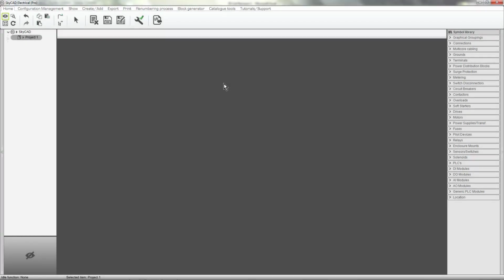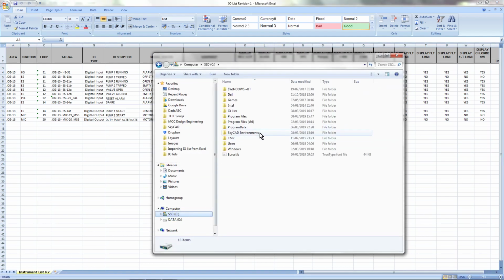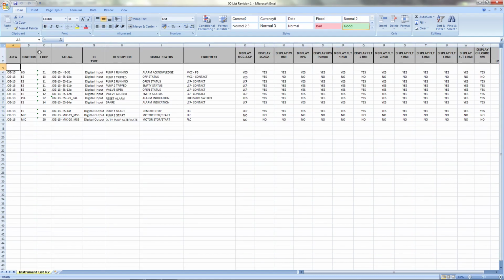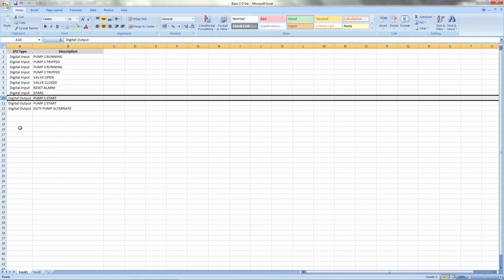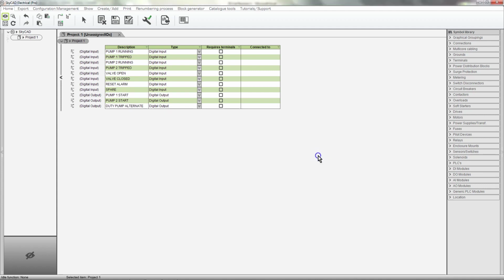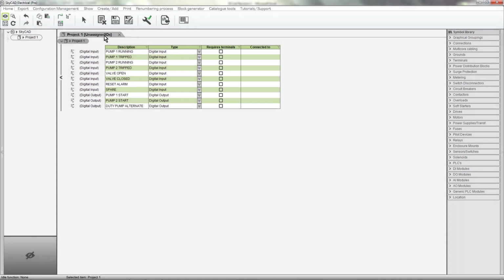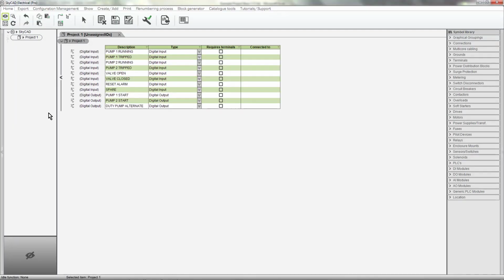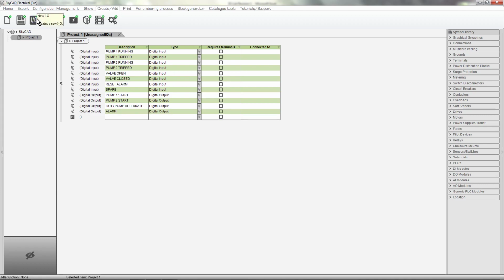SkyCAD Importing IO list from Excel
This tutorial covers how you can import your I/O list from to Excel to SkyCAD.